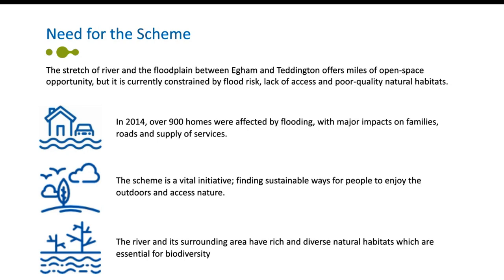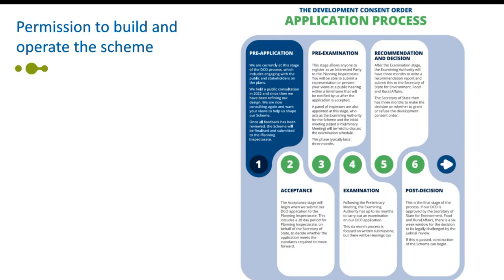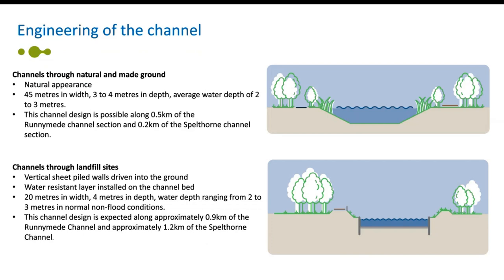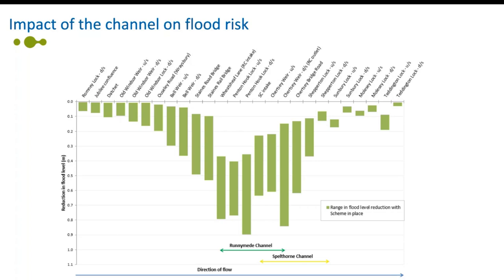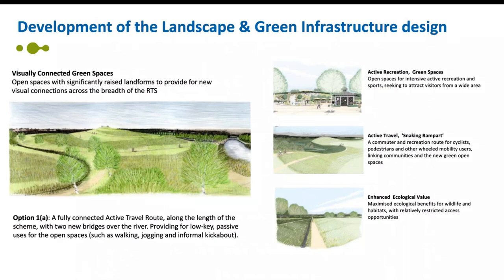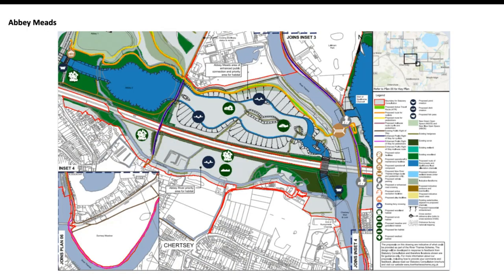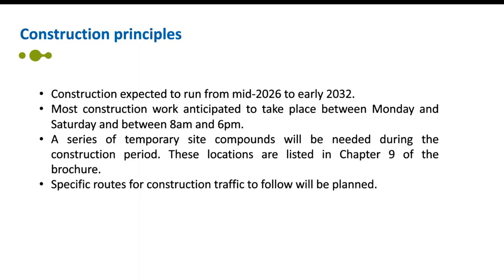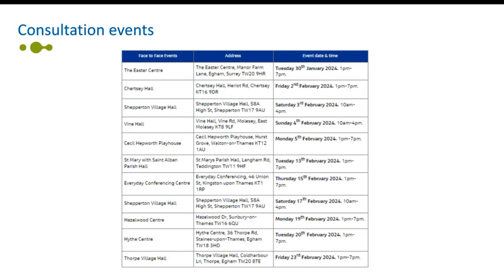River Thames Scheme Pre-Recorded Statutory Consultation Virtual Event February 2024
This video is a recording of one of our Virtual Statutory Consultation Events.

Chapters:
0:00 Need for the scheme
1:38 What is the River Thames Scheme?
3:10 Our scheme goals
3:55 About this consultation - What we'd like your feedback on)
5:25 Permission to build and operate the scheme - Development Consent Order
7:08 Developing the scheme - Our timeline
9:32 The Runnymede channel section
10:51 The Spelthorne channel section
12:48 Engineering of the channel
15:02 Ferris Meadow Lake - Options 1 & 2
16:44 Ferris Meadow Lake - Options 3, 4 & 5
17:27 Ferris Meadow Lake - Options 6A & 6B
18:07 Downstream measures - Bed lowering downstream of Desborough Cut
18:47 Downstream measures - Capacity improvements at downstream weirs
19:51 Impact of the channel on flood risk
21:06 Impact of downstream measures on flood risk
22:16 Impact on flood risk
23:54 Active travel route
24:55 Development of the Landscape & Green Infrastructure design
27:09 Royal Hythe
29:08 Norlands Lane
29:52 Penton Park/Laleham Gold Course & Laleham Reach
30:43 Abbey Meads
31:30 Littleton Lane, Littleton Lake, Littleton South
31:10 Sheepwalk
32:38 Land South of Chertsey Road
33:11 Manor Farm
33:42 Ferris Meadow Lake, Desborough Island & Land Between Desborough Cut and Engine Road
34:38 Material management principles
36:21 Construction principles
38:47 Environmental effects
40:33 Working with land interests
42:10 We want your feedback!
43:20 How to find out more
43:53 Consultation events